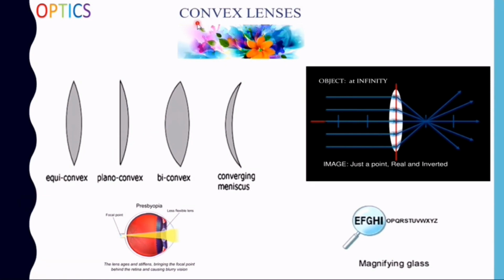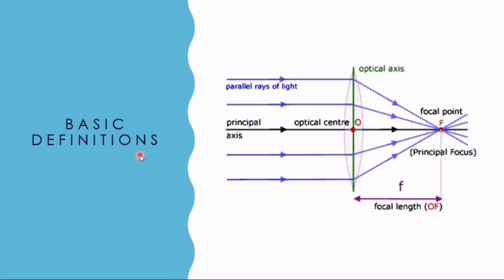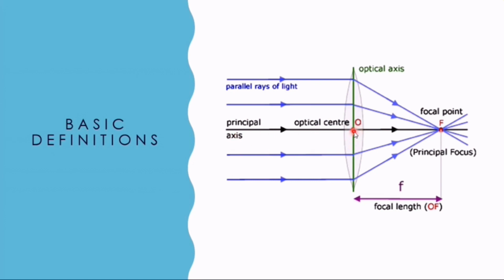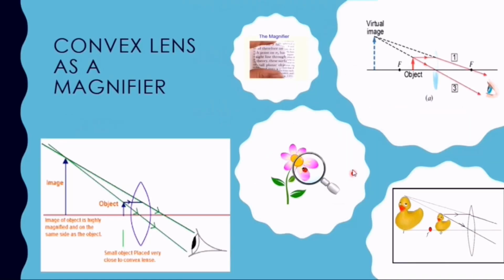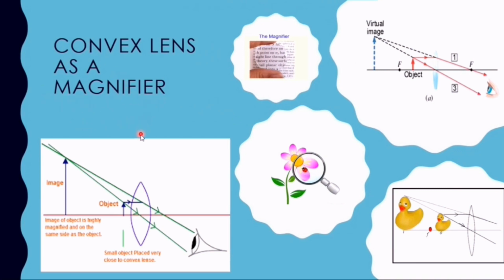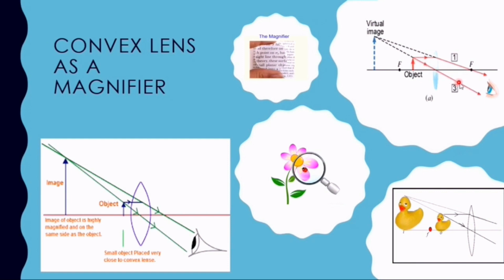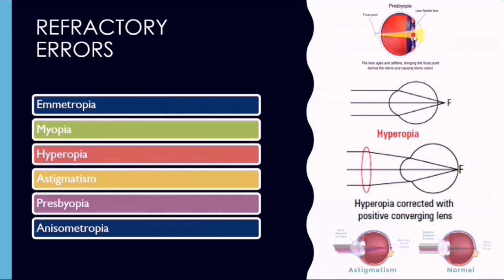Convex lens as a magnifier, Geometric Optics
I make educational videos about the most common Physics topics that are tested in exams, quizzes or tests, at the high school and university level, including but not limited to, Cambridge and Edexcel AS/A Levels and IGCSEs, so check them out for all things Physics!
Be sure to comment on what you think of my videos and you can suggest topics for me to cover!